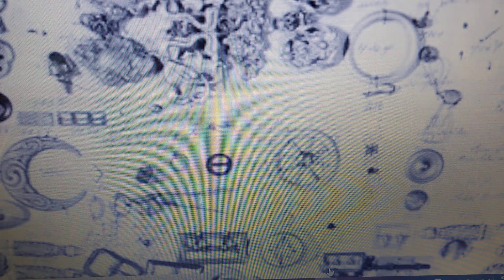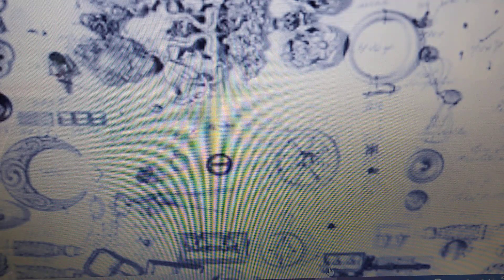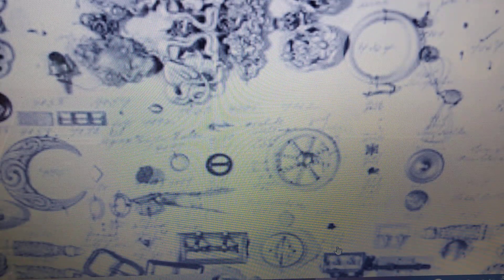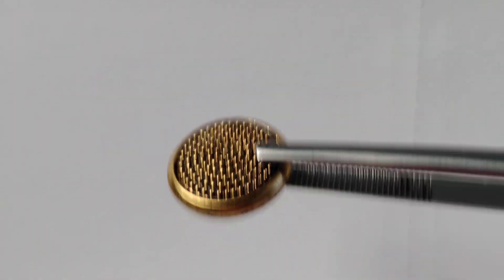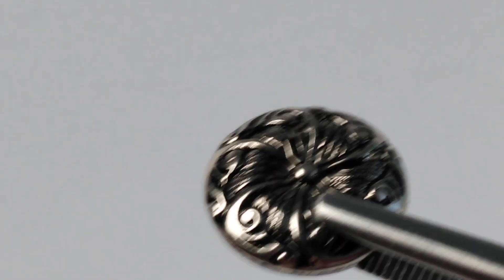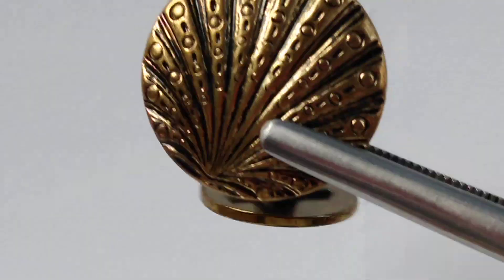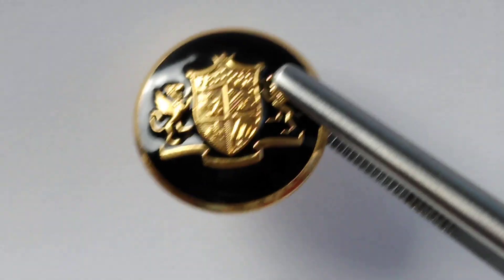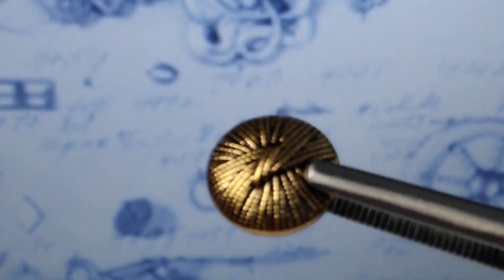Waterbury Button Co WBC W WBCO Vintage buttons Identification History Rare Couture Pictorial Part 5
Waterbury Button Co WBC W WBCo Vintage Antique buttons Identification History Rare Couture Pictorial Part 5
# mostvaluablebuttons

BONUS CONTENT!!!

                                         ~ Lifestyle ~ Reselling ~ eBay SOURCES Selling & More ~
                                  ~ Acting Adventures ~ Cooking ~ Fun ~ Money Saver Discounts ~

We can only meet the goals with your help. Watch this and our other videos to see the most recent instructions on how. We can't do it without you❣❣❣❣❣❣

2.  FREE DRAWINGS & Postage Paid by us for OUR SUBSCRIBERS when we reach 2225 or more subs!
4. SAVE when you use UBER EATS❗ 🏼. Use this code: eats-merryg69rui

More FREE 🛒 DISCOUNTS AWESOME DEALS SAVINGS
2.  🛒 ️Rakuten App for Department  Stores, eBay, Amazon, Restaurants, Travel and more it finds the HIGHEST ONLINE DISCOUNT CODES and on top of that you get CASH back if you use this link (for your first $10 cash back)❗ 🏼 ttps://
3.  TUBEBUDDY - YouTube AWESOME Thumbnail creator with a variety of special effects. Keywords Search Engine Optimizer and other features! SUPER EASY to use.
4. Postage free, save your cash resellers and improve your ROI!